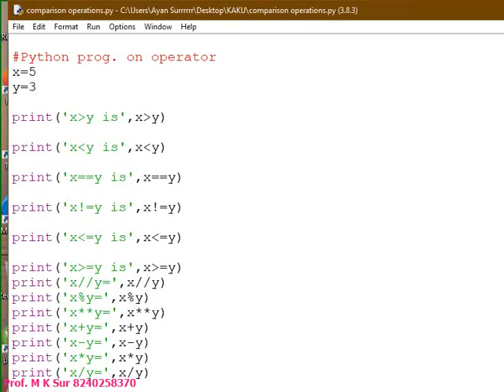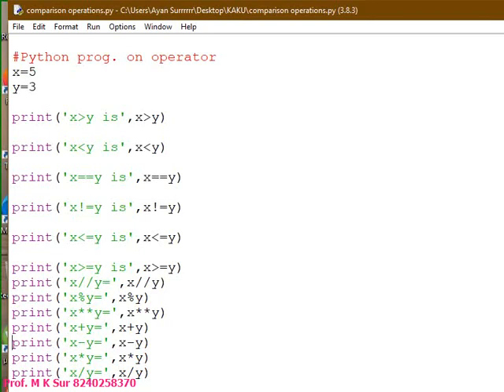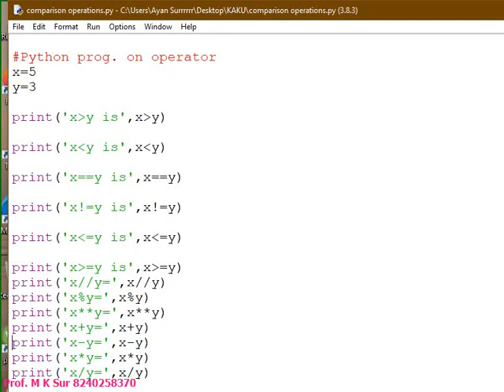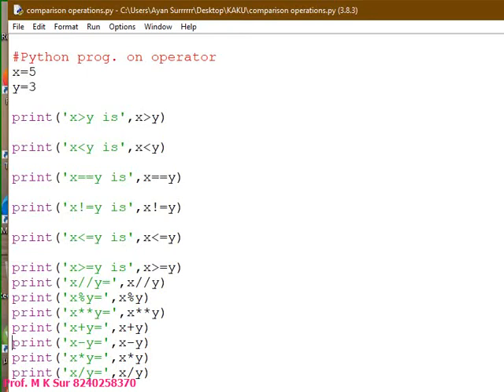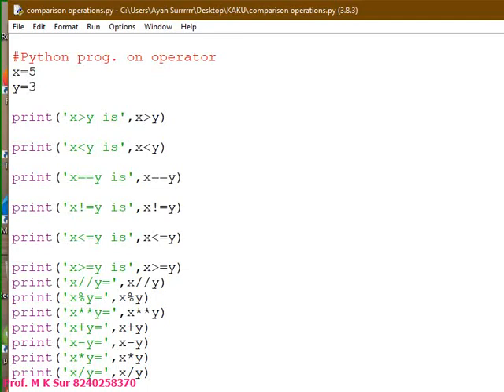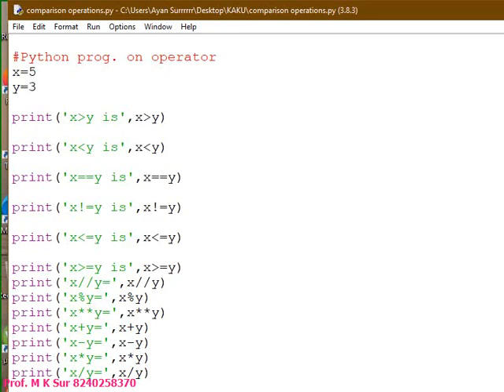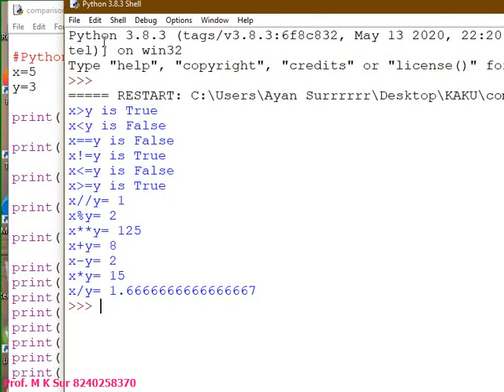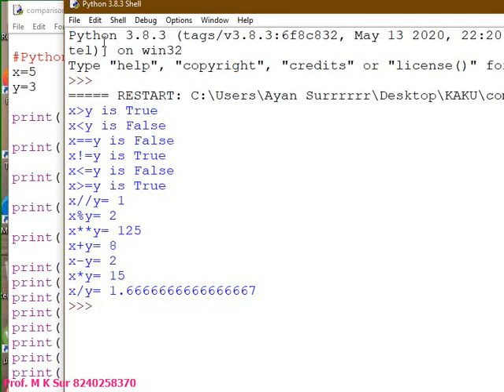python introduction with operators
Logical and /,//, mod operator etc.